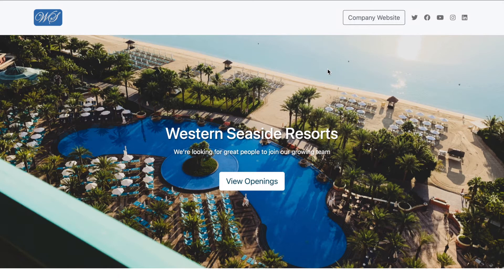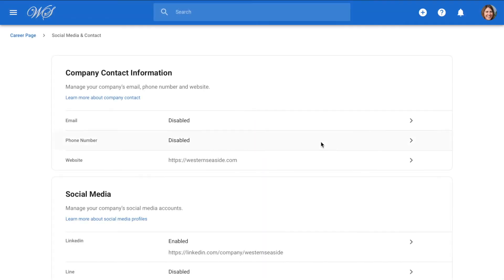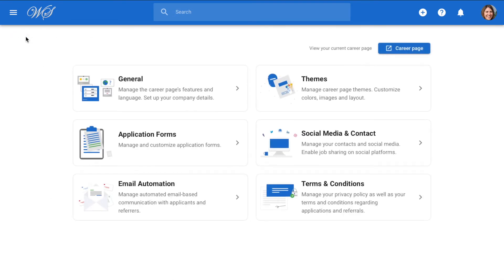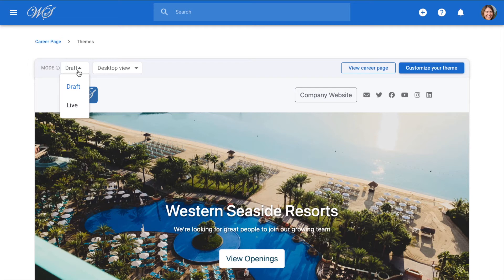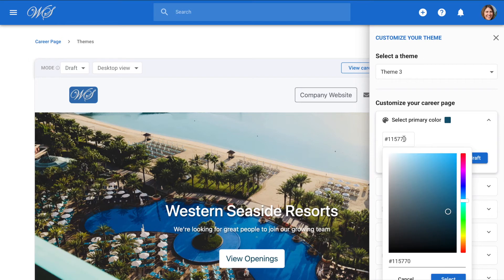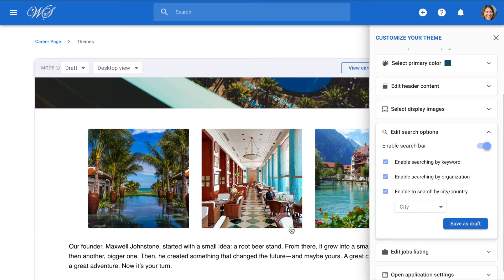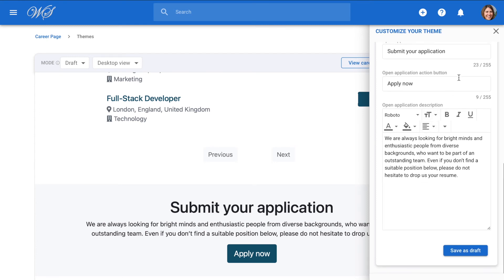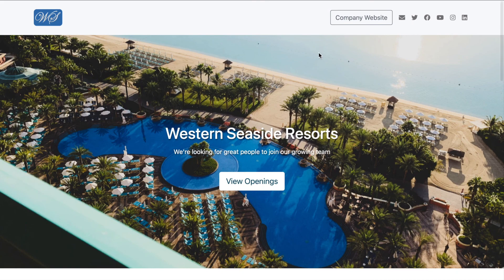Design your career page - Legacy Career Page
Start designing your career page to showcase your brand and openings to attract the best talents out there.